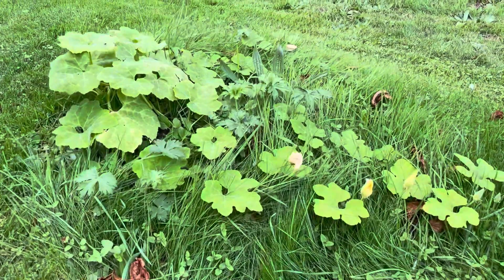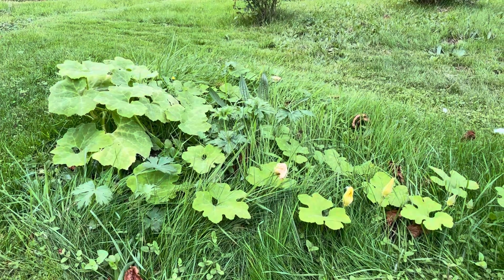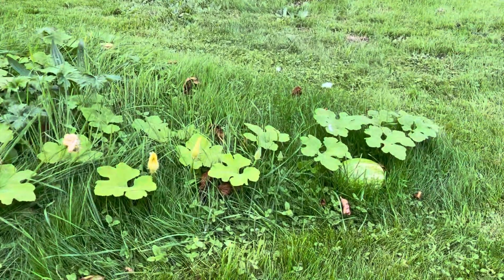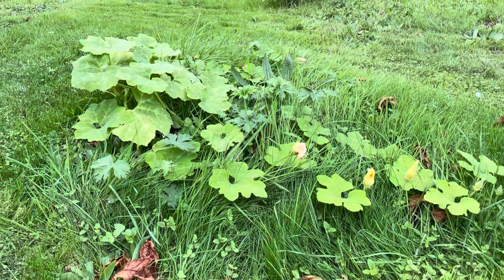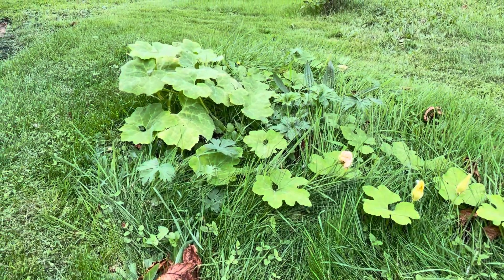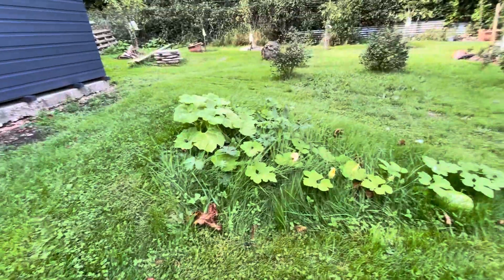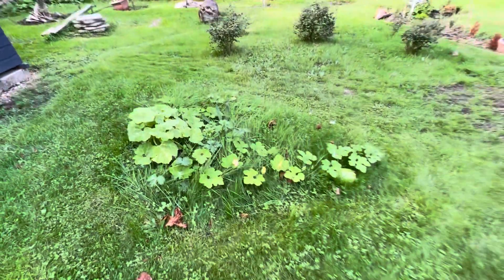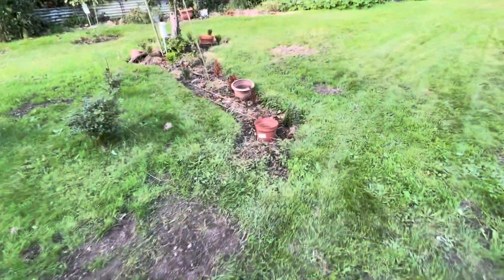How to plant shark fin melon